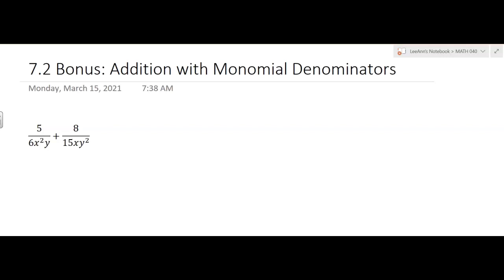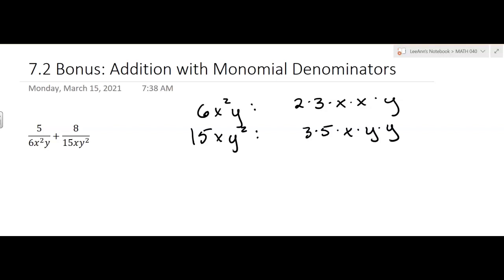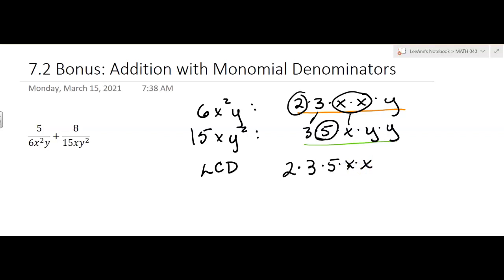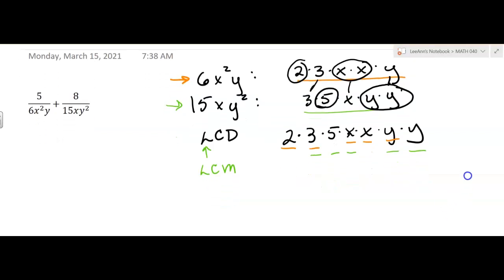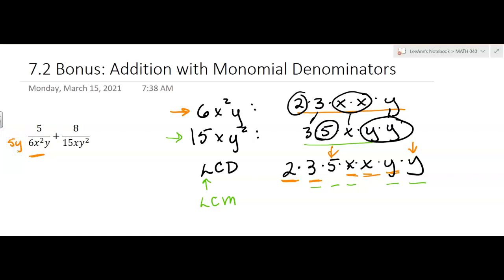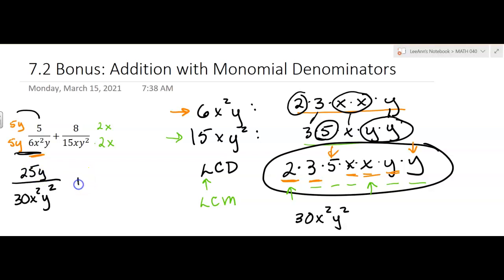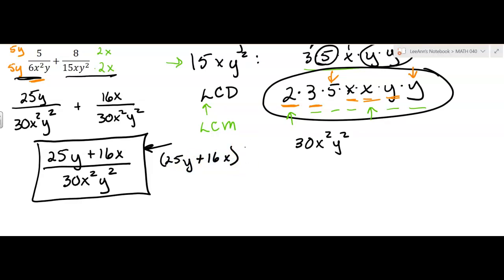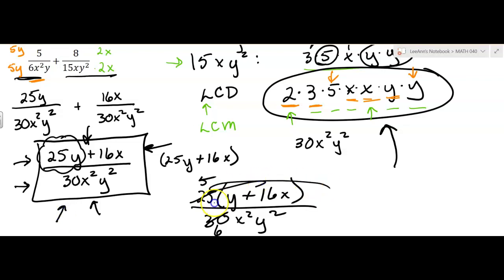7.2 Bonus: Addition with Monomial Denominators